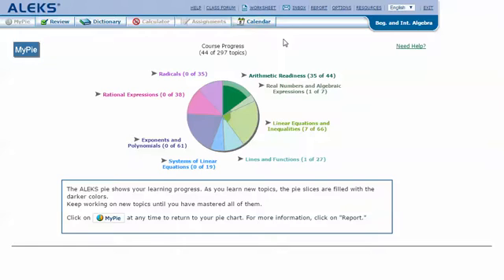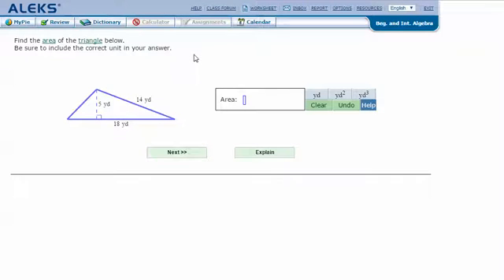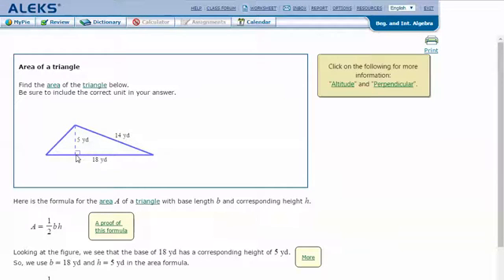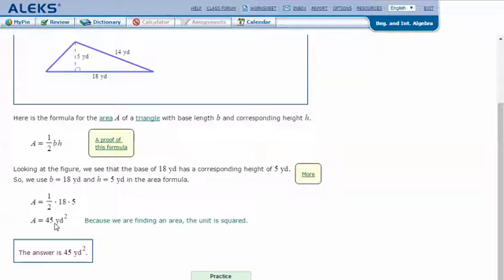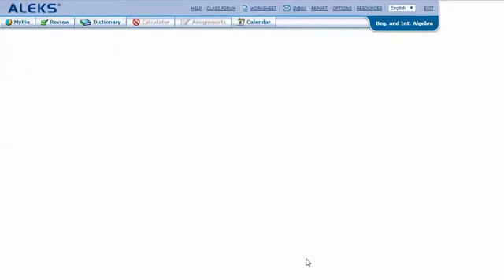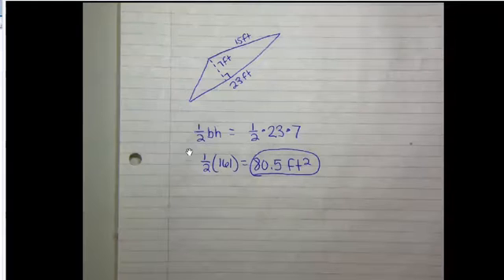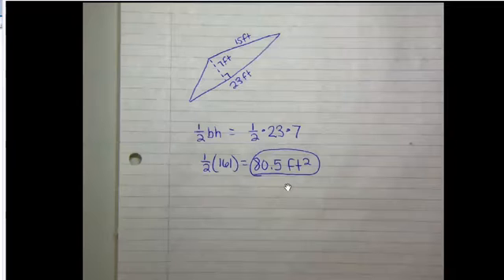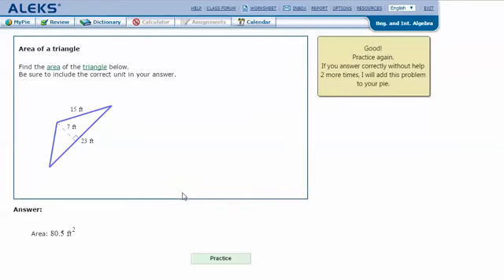Area of a triangle